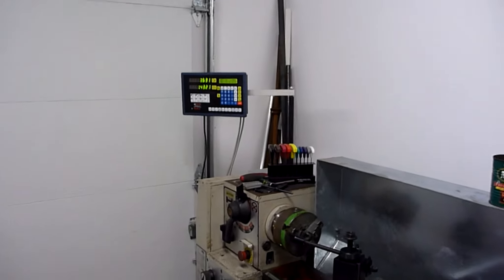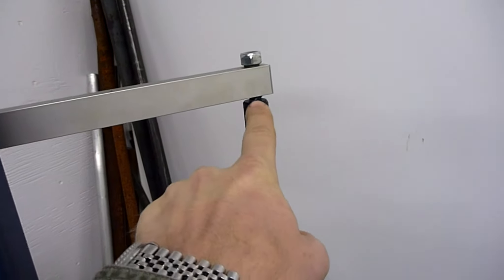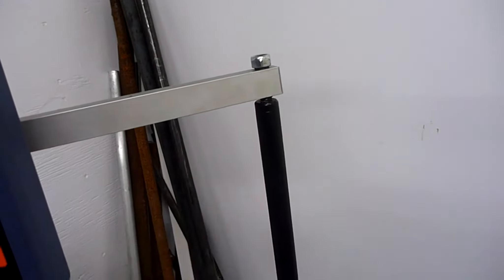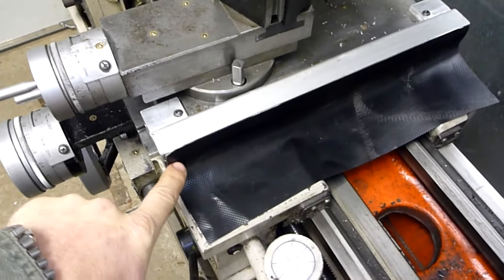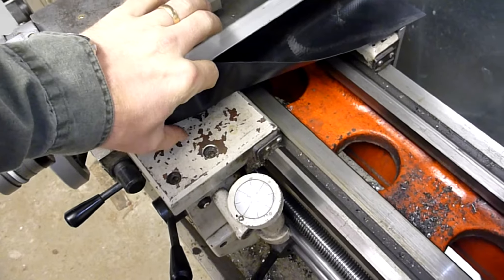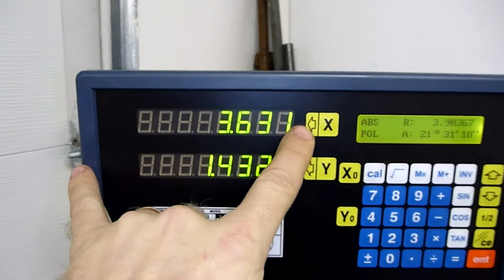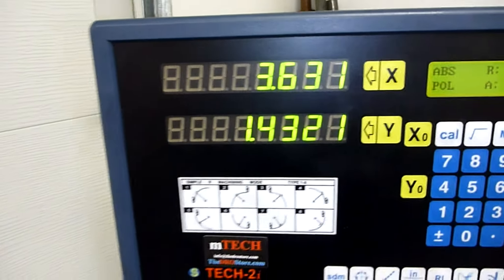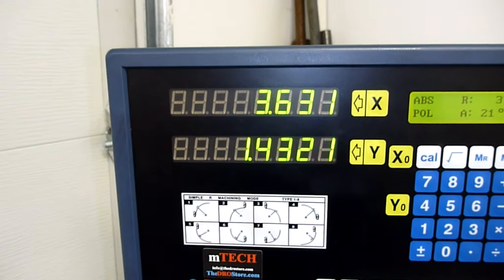Mtech Tech 2i DRO - Installation Update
Got everything finished and operational now